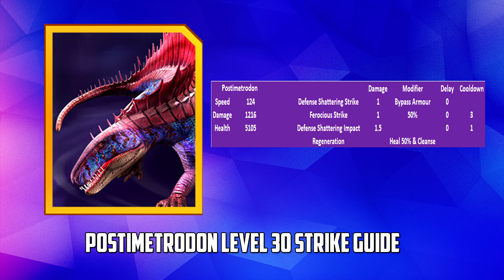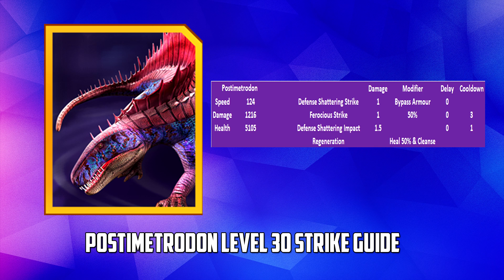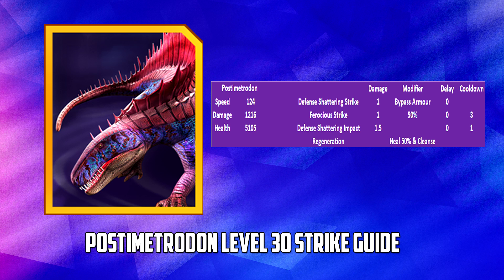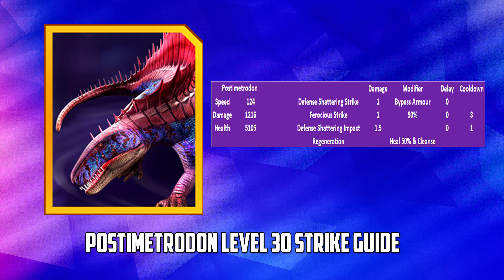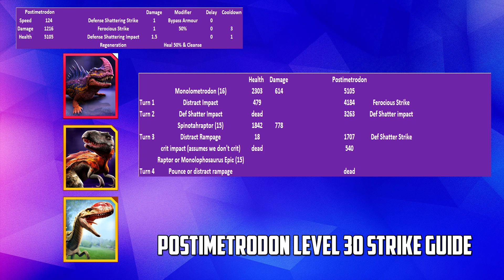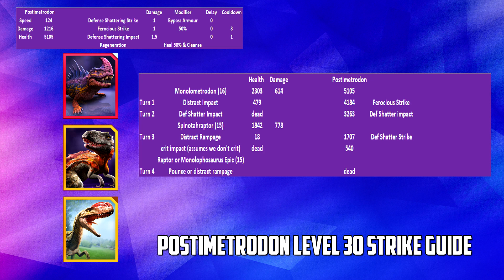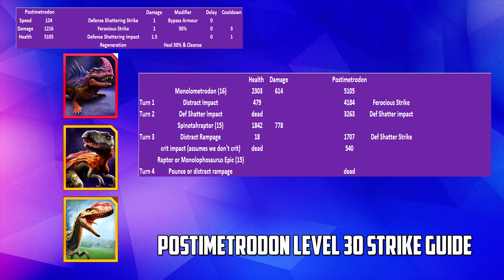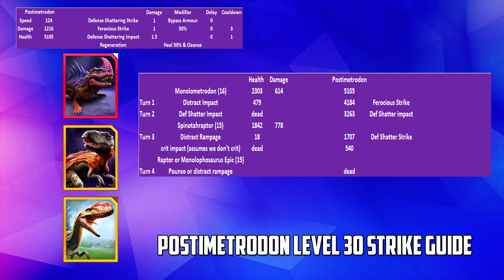Postimetrodon lvl 30 strike guide - Jurassic World Alive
Here are my thoughts to help out lower level players with some mid level dinos. Clearly if you have more powerful dinos then this is a LOT easier! But wanted to see if we could figure out a way for all to complete. What do you think... will it work? Any better way to do this with similar or lower level dinos?